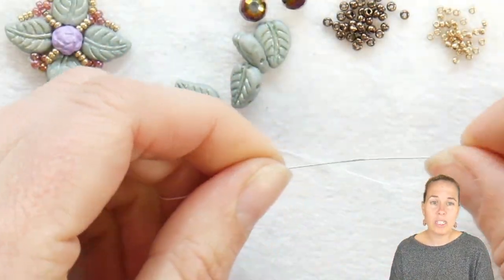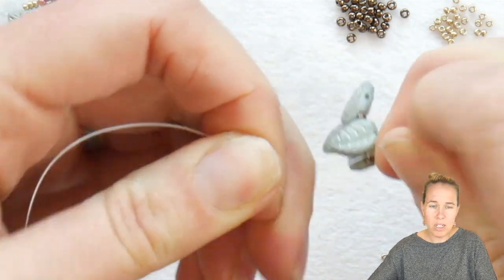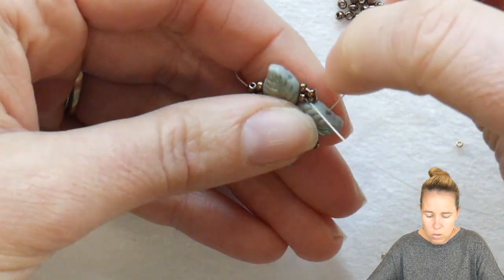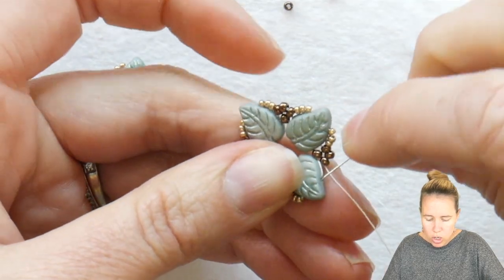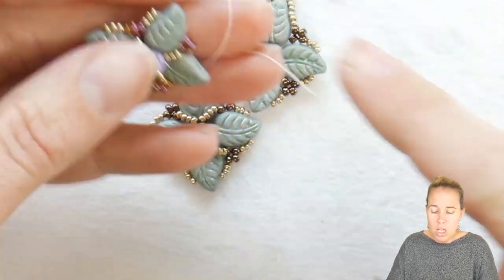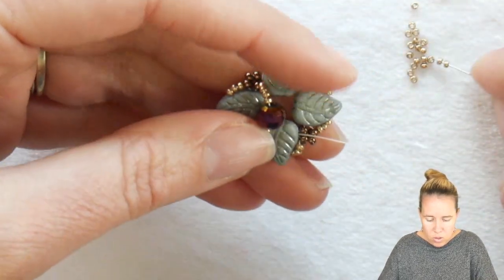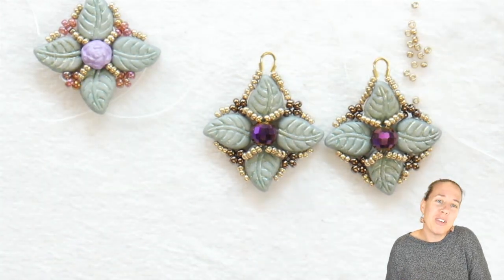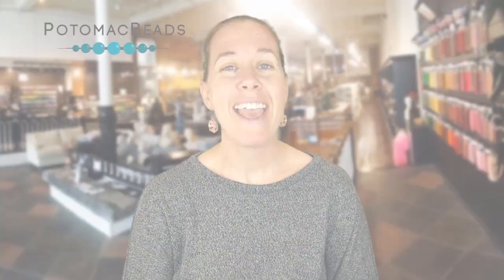Poison Ivy Earrings - DIY Jewelry Making Tutorial by PotomacBeads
Tend your garden, darlings. Allie uses LeafDuos, Potomac Crystal Disco Balls and Miyuki Seed Beads to create these scintillating Poison Ivy Earrings. Gather your materials and come create with us!

Do you want to add some nature-inspired flair to your jewelry collection? With PotomacBeads Tutorial, you can create these lively Poison Ivy Earrings. Using IrisDuos, Potomac Crystal Disco Balls and Miyuki Seed Beads with a right angle weave, you can add some fun and whimsy to your style.

Pick up four LeafDuos on a size 10 needle, each separated by an 11/0 seed bead. Tie into a knot. Sew through the next LeafDuo and add three more 11/0s in between each leaf. Step up to the top hole of the LeafDuo and add in three 15/0s to each side of the LeafDuos. Add three 15/0s, a wire guard and three more 15/0s. Sew them into the top LeafDuo.

Watch the tutorial for different ideas of how you could decorate the middle of your Poison Ivy jewelry using seed beads and your choice of centerpiece.

Thread to the back of the project and tie the ends together. Add the earwire.

If you're looking for a quick and easy project to add a little bit of color to your wardrobe, then look no further than these Poison Ivy Earrings! Made with just a few beads and some simple weaving techniques, these earrings come together in a snap - perfect for when you need a last-minute accessory or a little something to brighten up your day.

The Designer's suggested colors and materials:
●LeafDuo - White Teal Luster, 8 Beads
●Potomac Crystal Disco Ball - Metallic Purple Iris, 2 Beads
●Miyuki Seed Bead 11/0 - Metallic Chocolate, 32 Beads
●Miyuki Seed Bead 15/0 - Duracoat Galvanized Champagne, ~ 1 Gram
●Earwires - Gold,  2 Pieces
●Wire Guard - Gold Plated, 2 Pieces